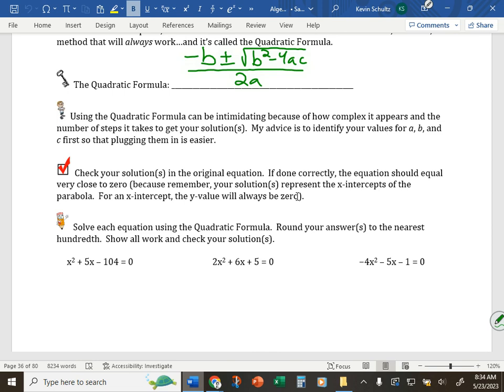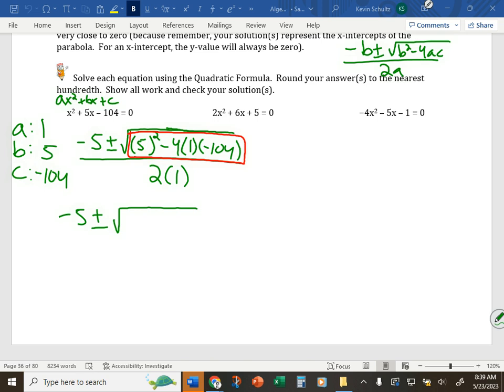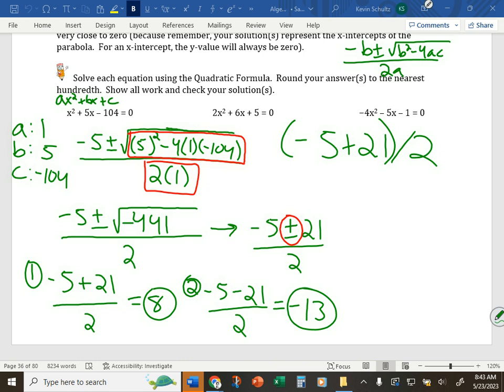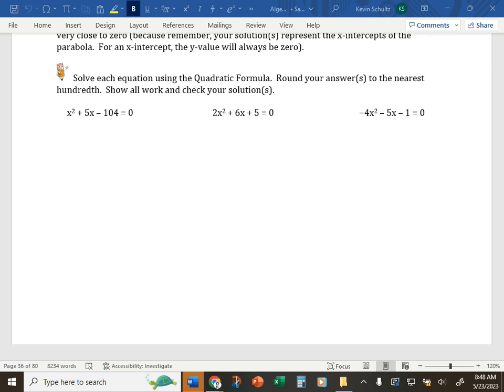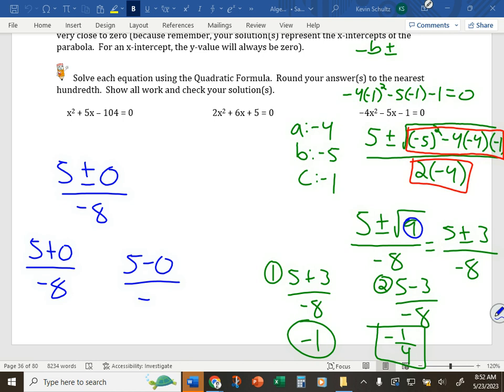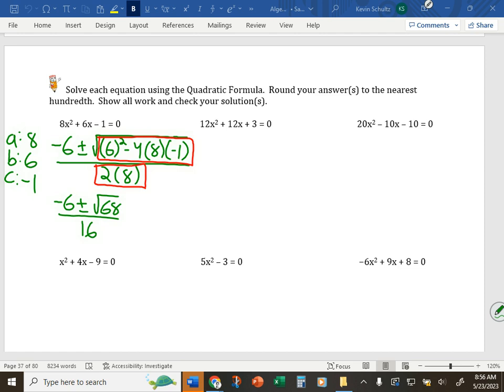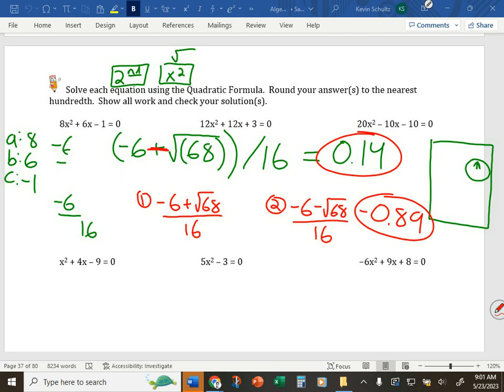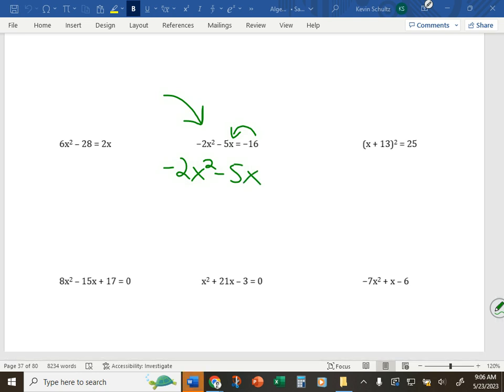Algebra 5/23/23 PO59...The Quadratic Formula!